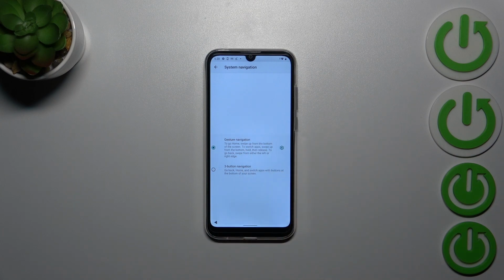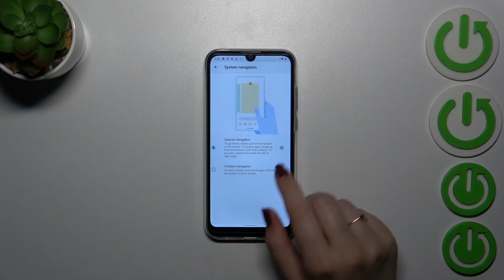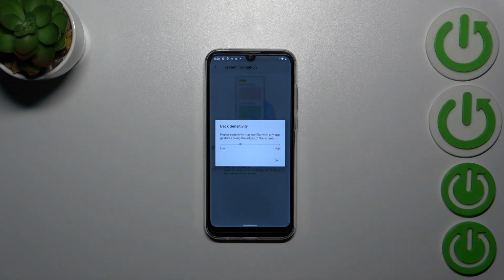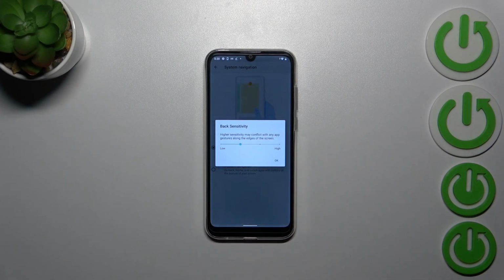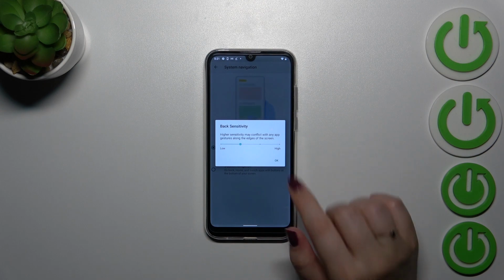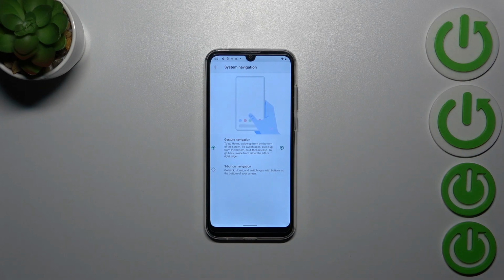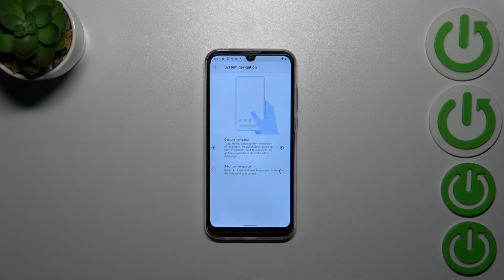How to Set the Gestures System Navigation on a MOTOROLA Moto E6i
Revolutionize your device interaction on your MOTOROLA Moto E6i by switching to gesture navigation! In this comprehensive tutorial, we'll guide you through the steps to change the system navigation type, allowing you to navigate seamlessly with intuitive gestures. Say goodbye to traditional buttons and hello to a modern and efficient navigation experience. Learn how to customize your navigation settings and embrace gesture controls on your MOTOROLA Moto E6i. Watch now and discover the future of navigation.

How to change the system navigation type on a MOTOROLA Moto E6i? How to enable the gestures system navigation on a MOTOROLA Moto E6i? How to navigate the interface with gestures on a MOTOROLA Moto E6i?